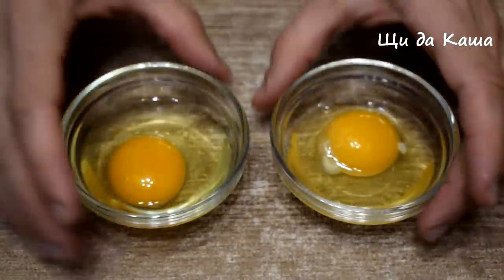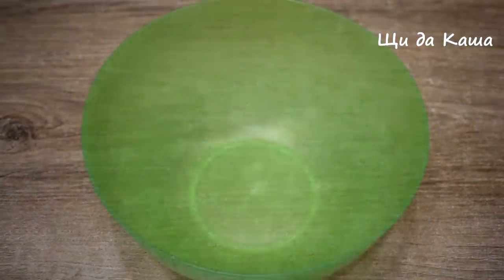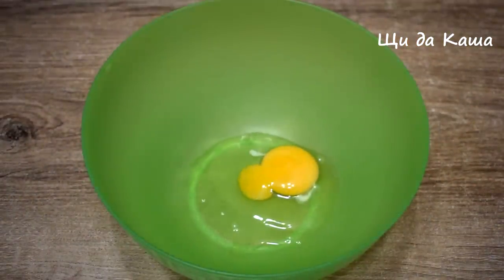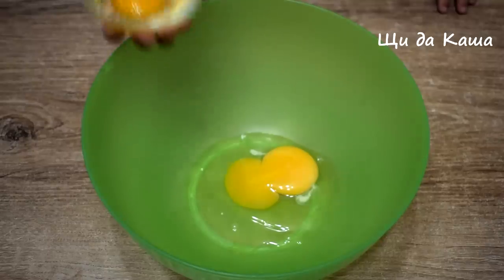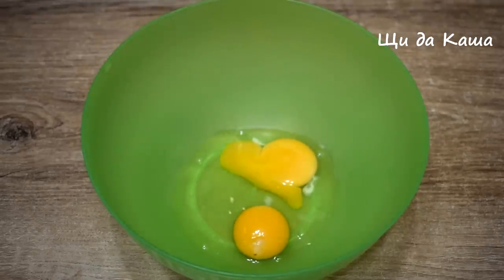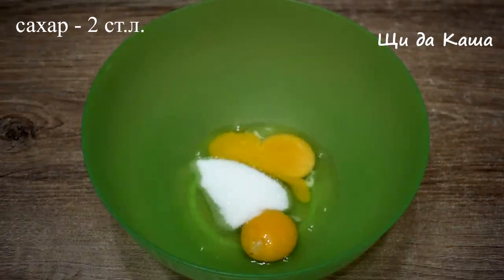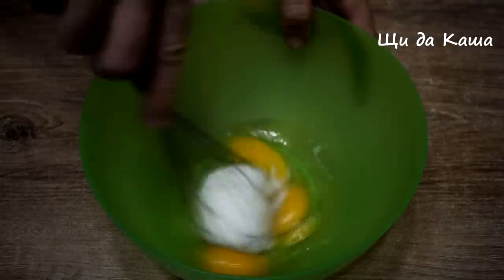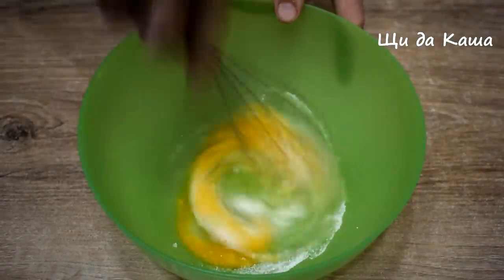Рецепт ПОДСЛУШАЛ на ВОКЗАЛЕ. ШОК!!! Теперь готовлю их через день к чаю! Жена в ВОСТОРГЕ!!!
НАУЧИЛ ТУРЕЦКИЙ ПОВАР. ЭТО ЛУЧШИЕ БЛИНЫ КОТОРЫЕ Я ПРОБОВАЛ. Покоряет сразу.

Рецепт:
Яйцо – 2 шт
Минеральная вода – 250 мл
Сахар – 2 ст.л.
Соль – ½ ч.л.
Сметана – 200 гр
Мука – 200 гр
Масло растительное – 3 ст.л.